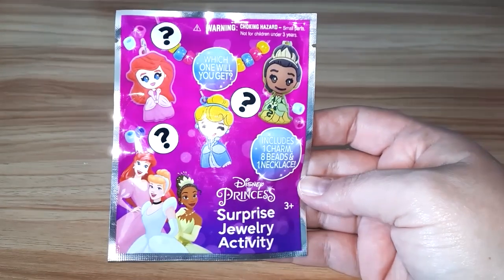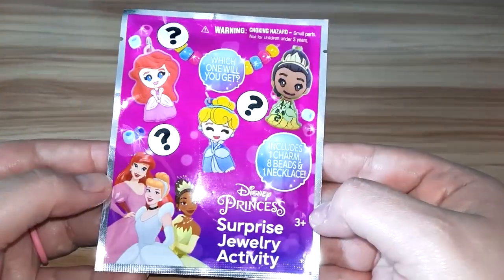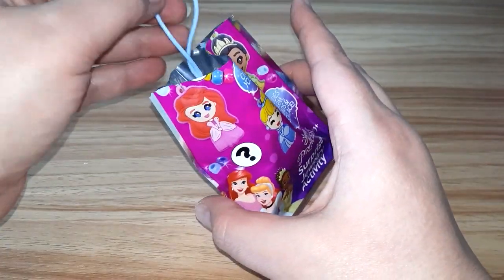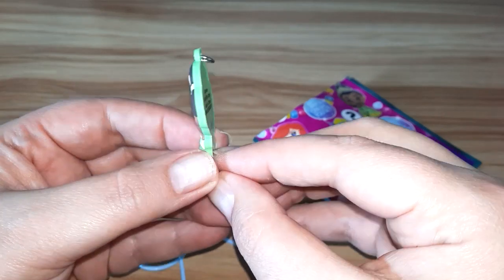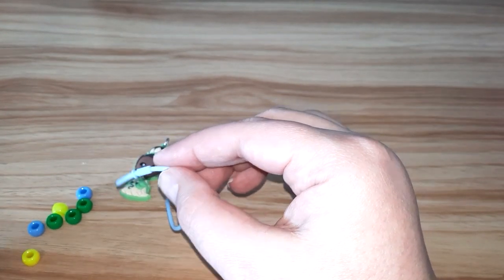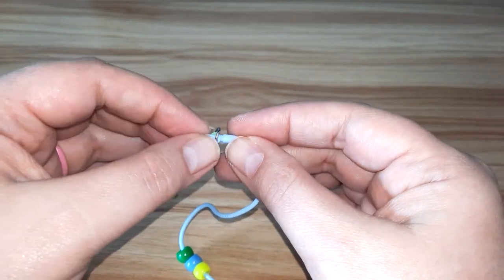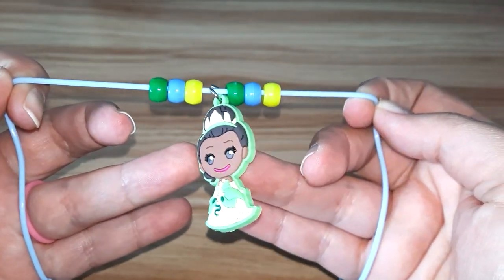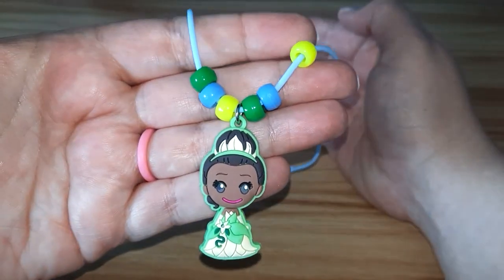Disney Princess Surprise Jewelry Activity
We have Disney Princess Surprise Jewelry Activity today!
Watch to see which princess we get!